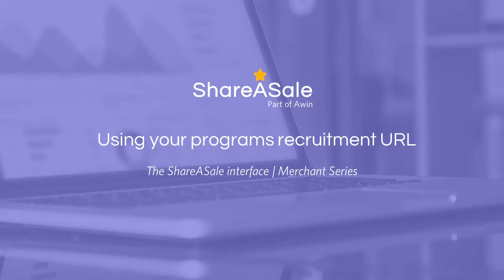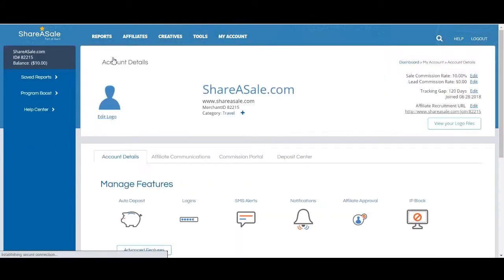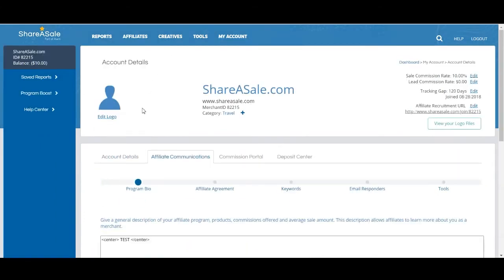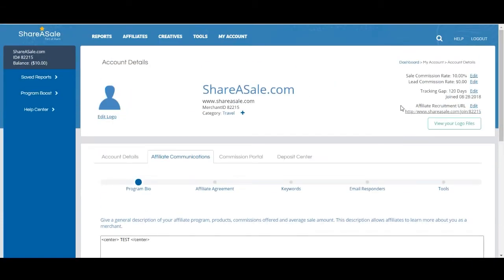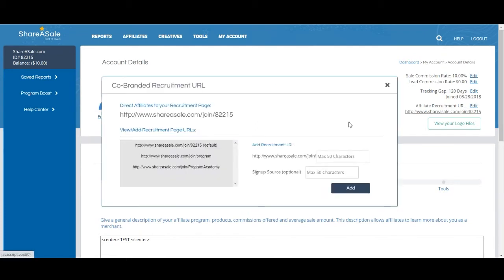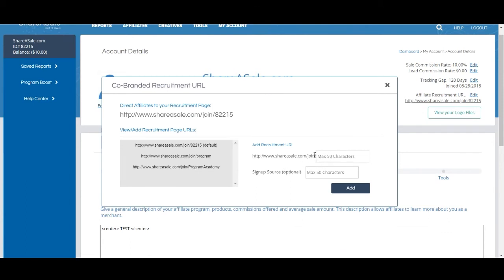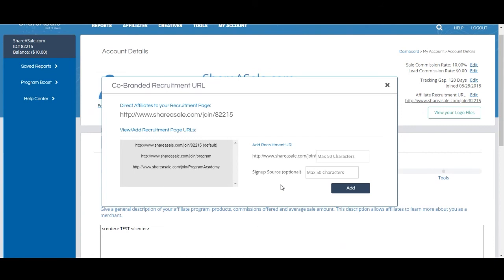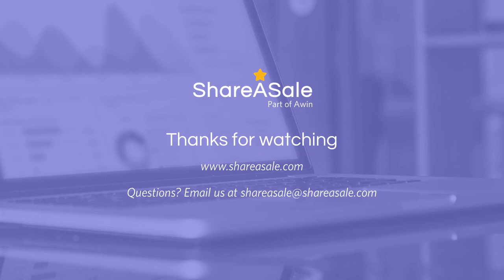Using your programs recruitment URL | ShareASale merchant series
This video shows merchants where to find their recruitment URL. This is an effective way to quickly direct potential partners to your program on ShareASale.